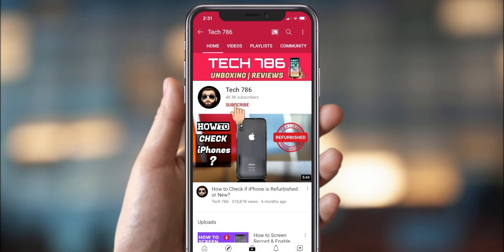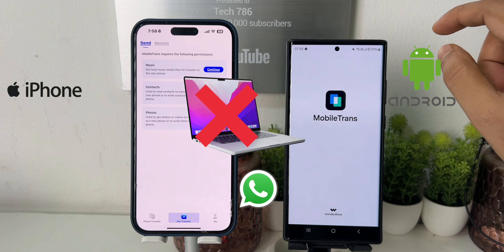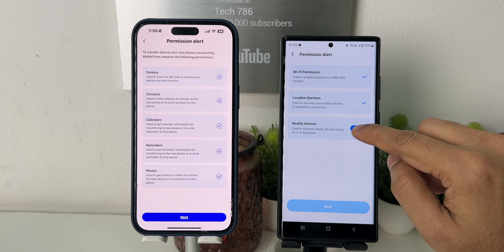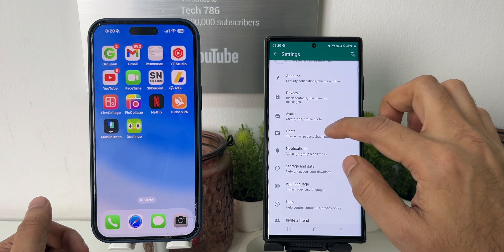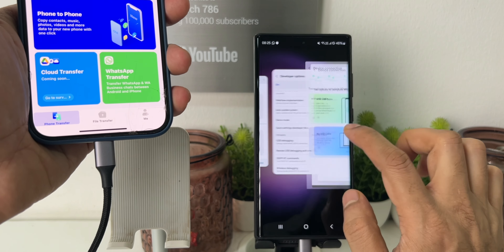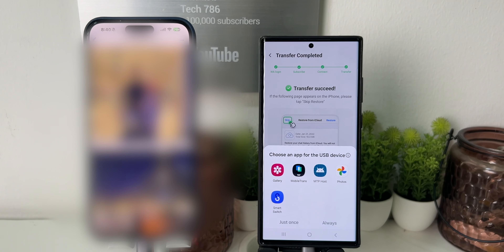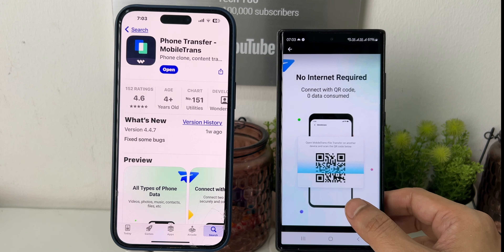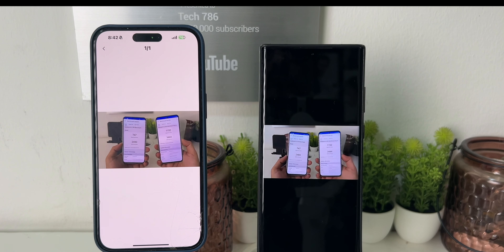How to transfer data from Android to iOS without a computer?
👉🏽Know more about :

Mobiletrans helps 500,000+ users to transfer and back up data between phones. Move everything with clicks, save your time now! The transfer process is safe and reliable. MobileTrans supports more than 6,000 iOS and Android devices and can transfer more than 10 mobile phone data types (such as contacts, photos, music, etc.)